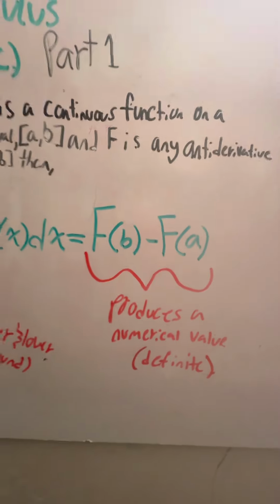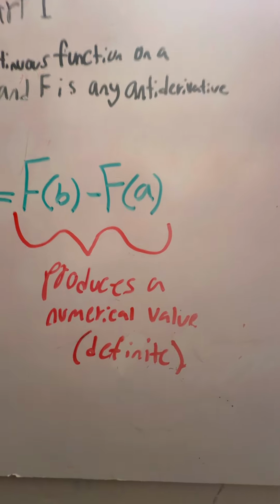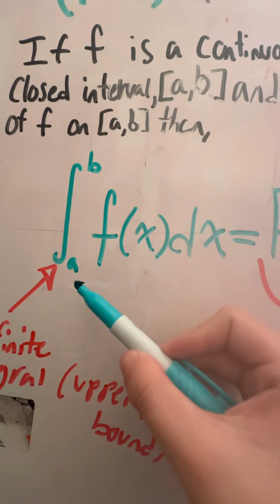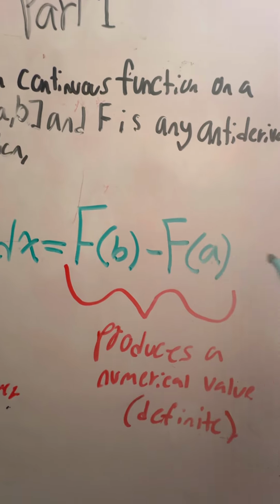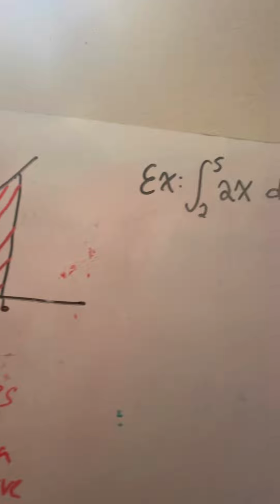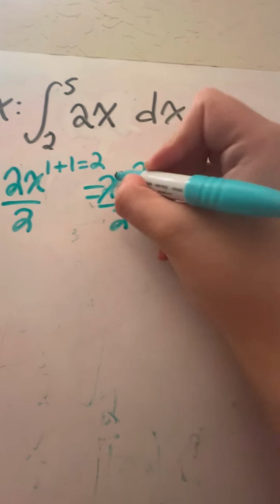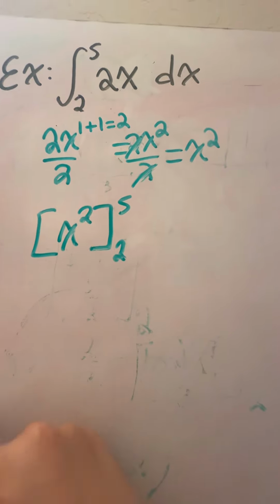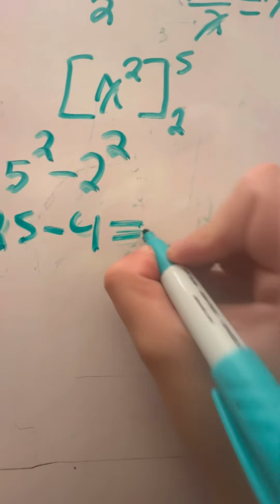Fundamental theorem of calculus #2026